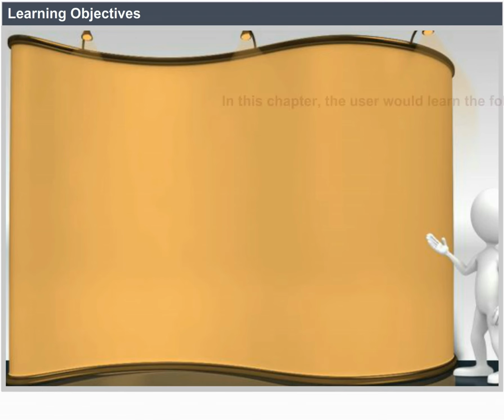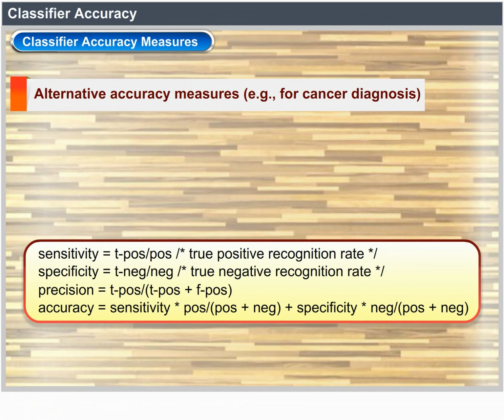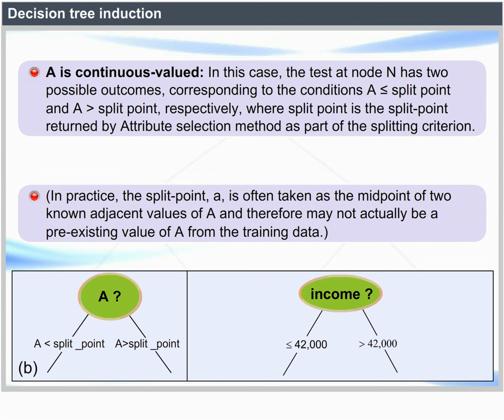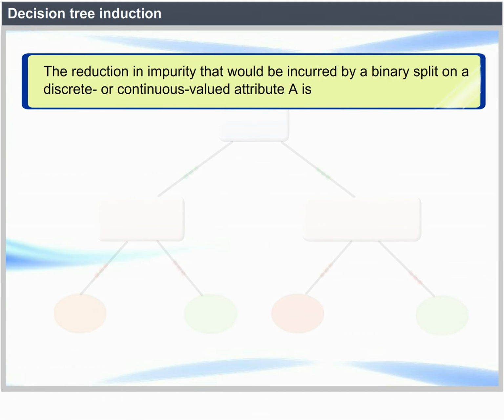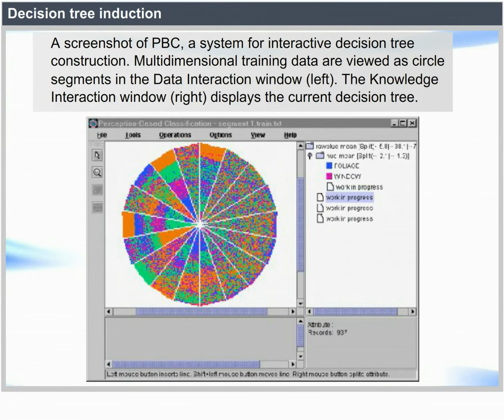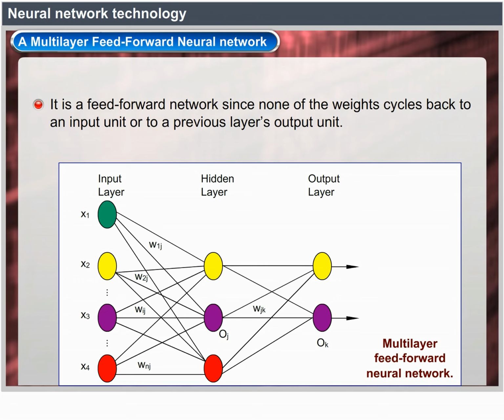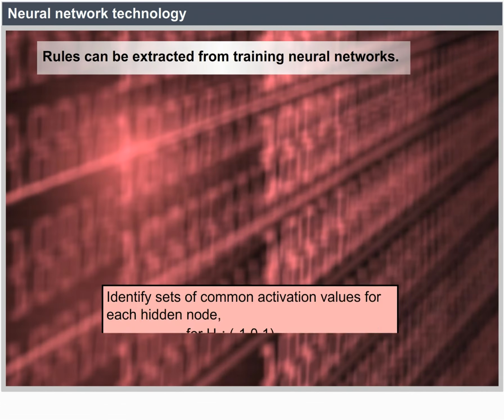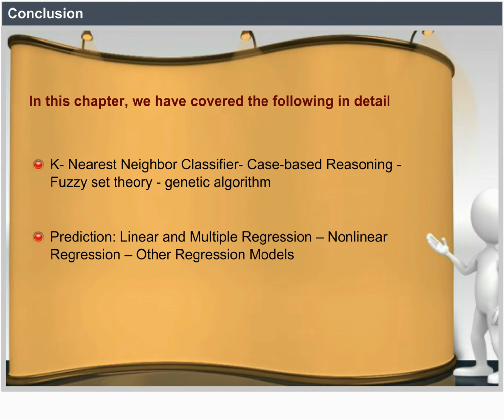B Level - DWDM 6 Classification and Predictions